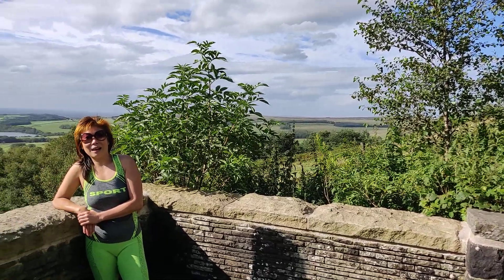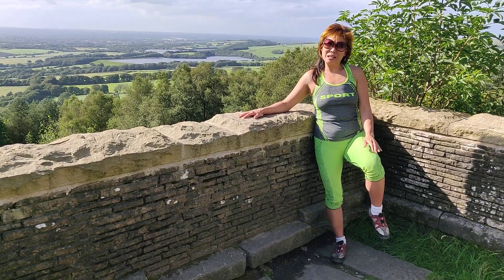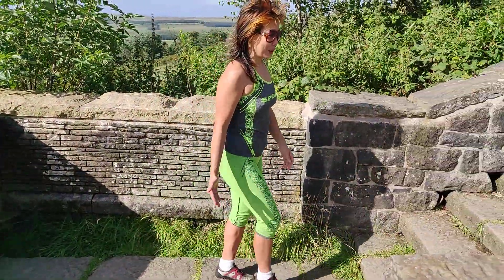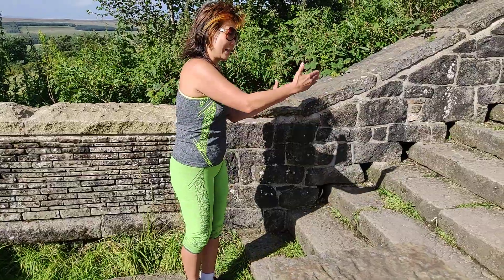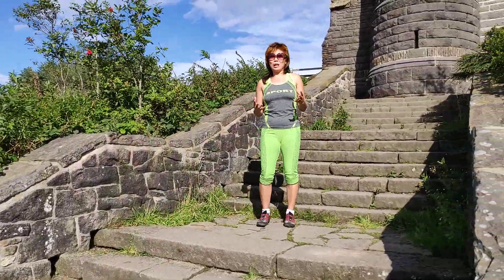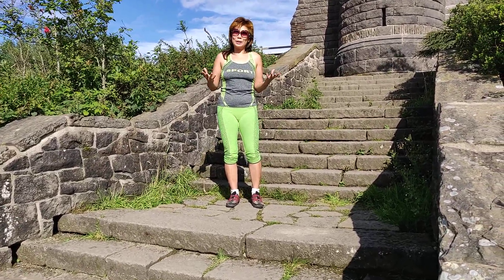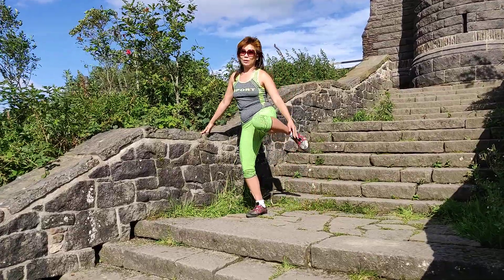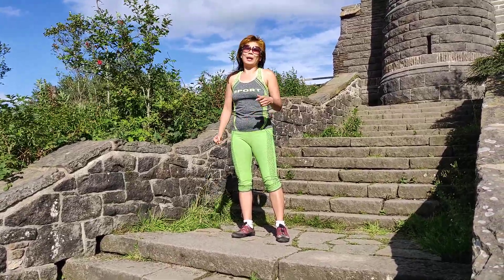Reduce & prevent knee pain 減低:膝蓋關節痛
Exercise improve the knees health and reduce knees pain. Reduce knees pain , strengthen, tone, lupricate & stretch Improve the function of the knees